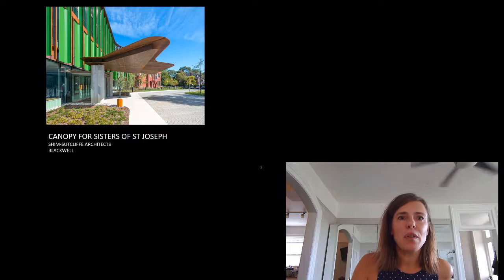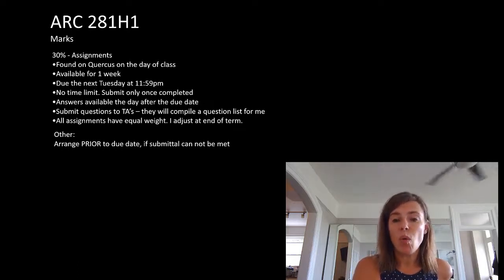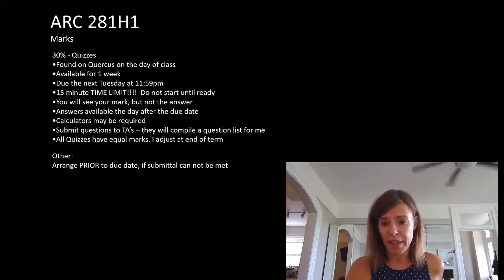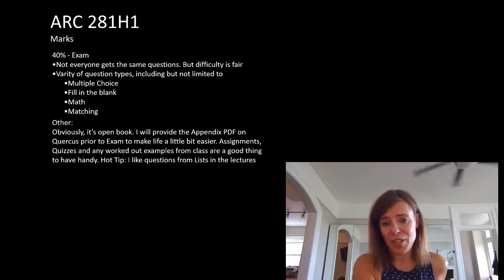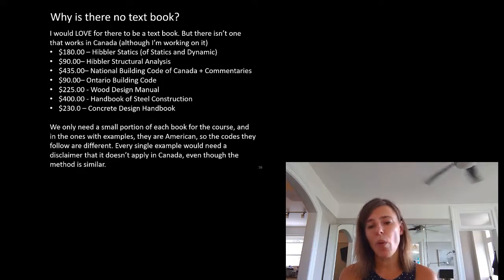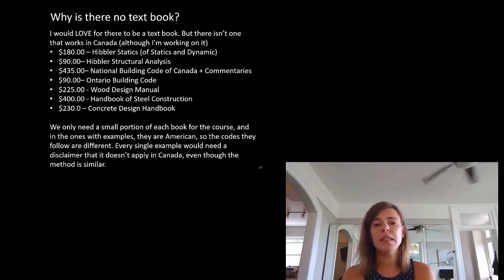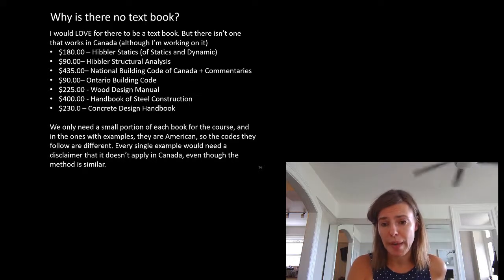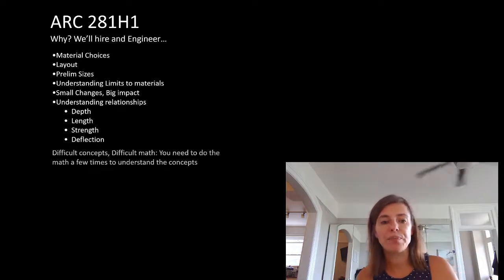ARC281 2020 01 Intro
ARC281 2020 Lecture 01 Introduction